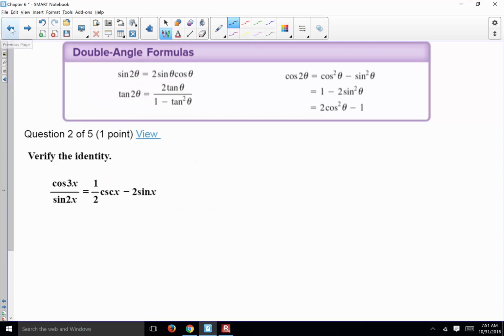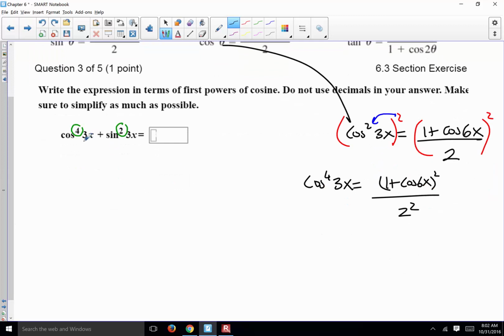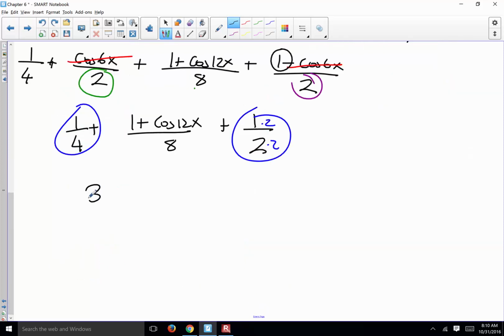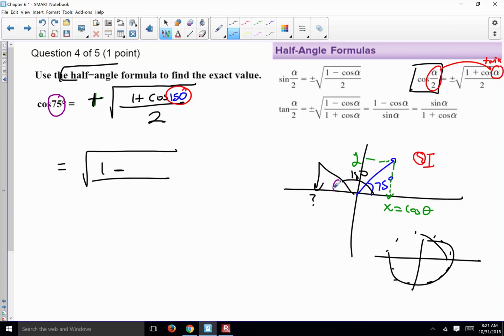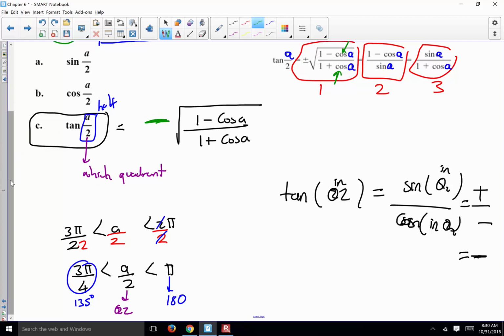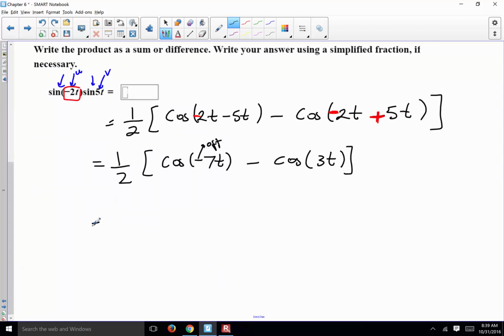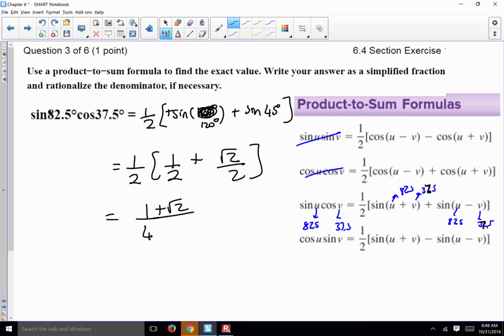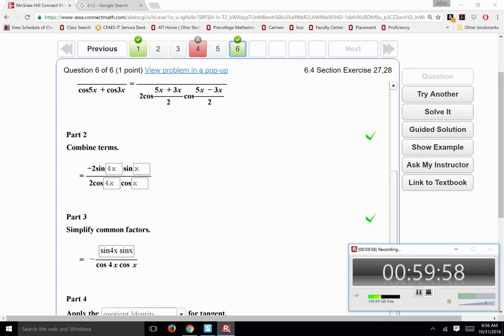Class 35 Sec 6.3(2) Double Angle Half Angle Power Reducing Sec 6.4 Sum to Product, Product to Sum